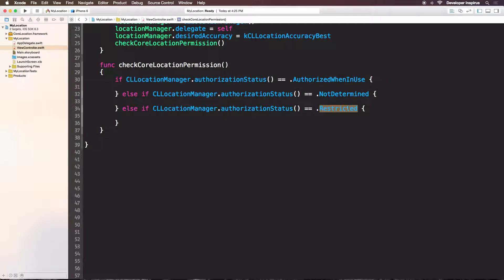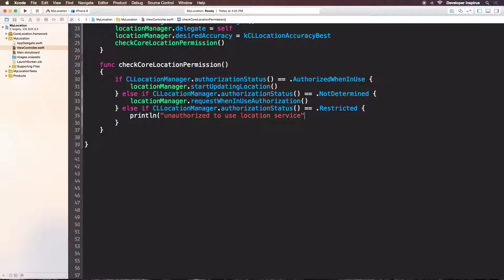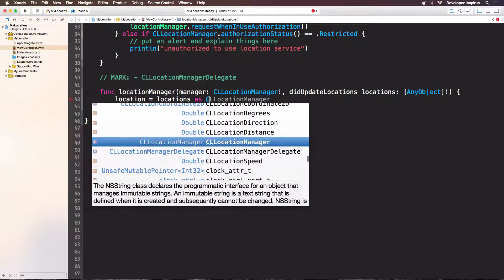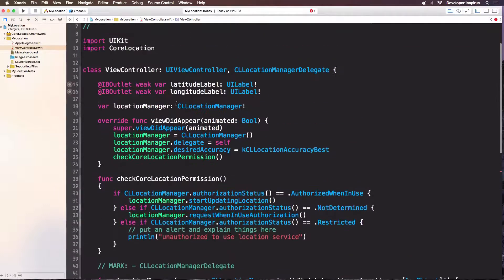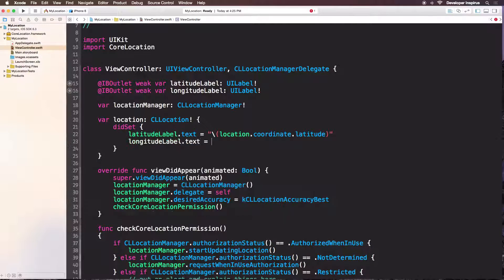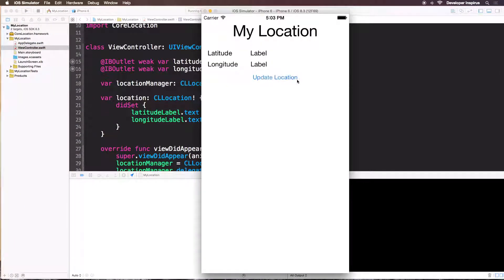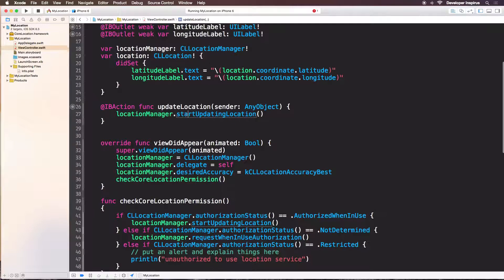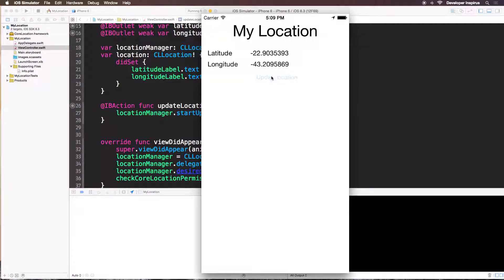Core Location Part 2: How to Get Current Location in iOS with Swift